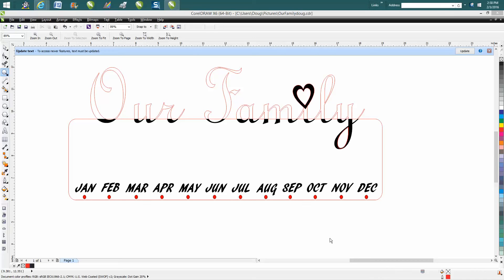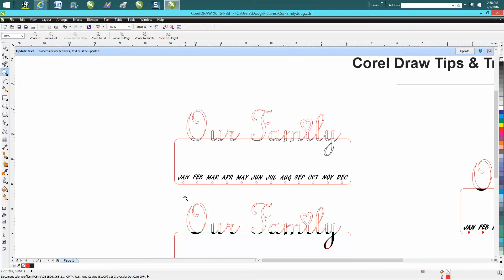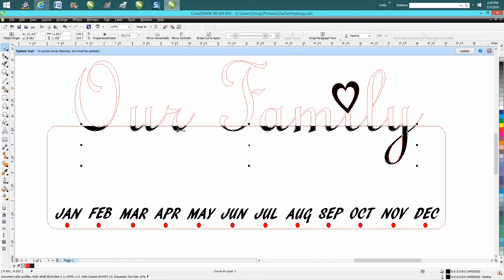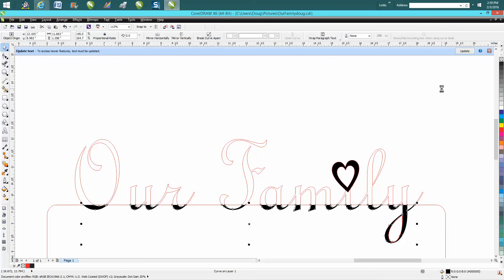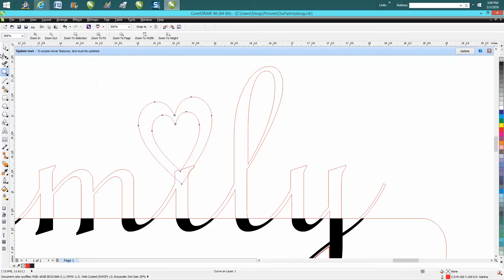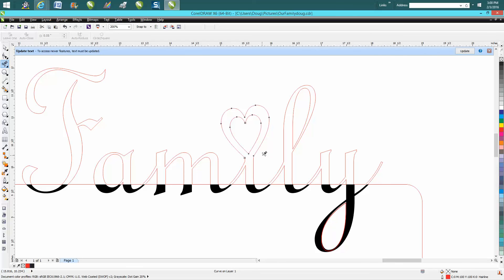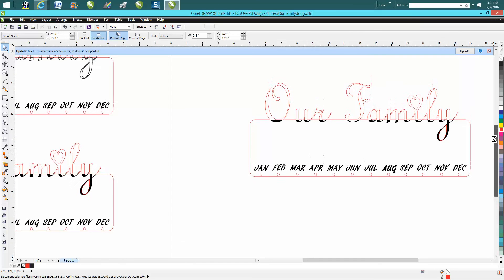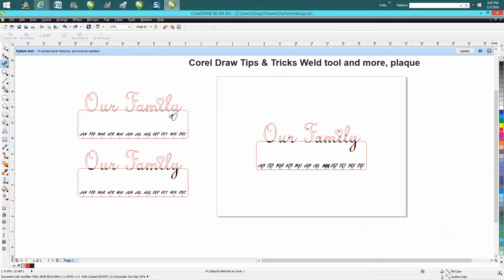Corel Draw Tips & Tricks Weld Tool and more, plaque 3